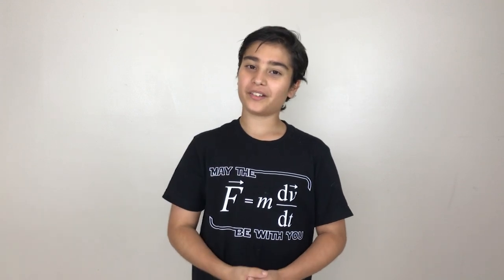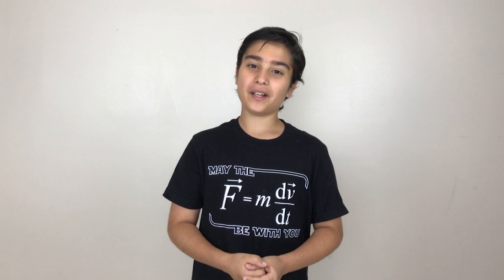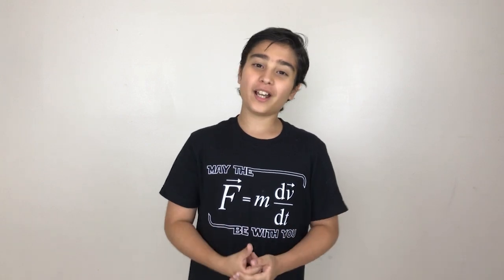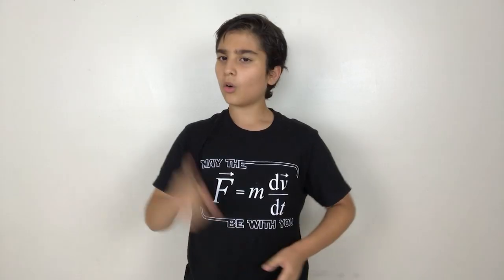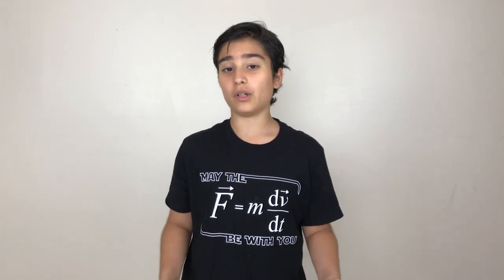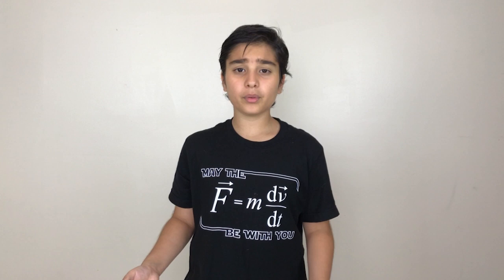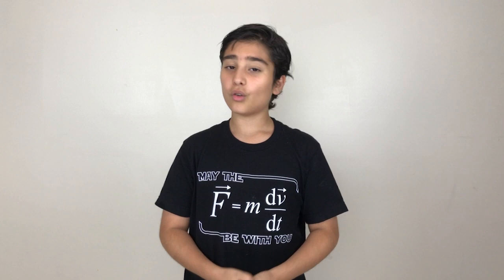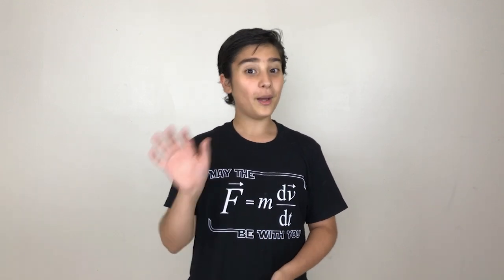The Temporal Lobe | (Human Brain Series)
The temporal lobes sit behind the ears and are the second largest lobe. They are most commonly associated with processing auditory information and with the encoding of memory. The temporal lobes are also believed to play an important role in processing affect/emotions, language, and certain aspects of visual perception.

In this video Alex, talks about, tries to find, explains the uses, and quirks of THE TEMPORAL LOBE, and the man without memory:

If you Love The Science Kids and want to help support it?

We explore all those curious topics that make us ask "why?" with Alex & Sophie